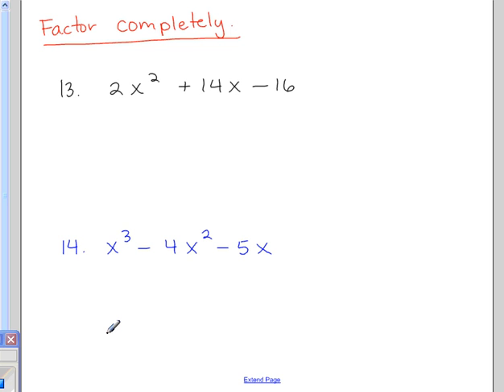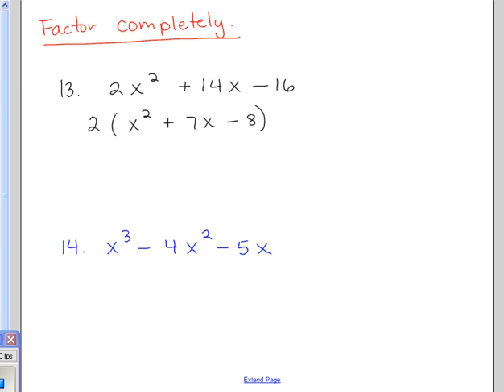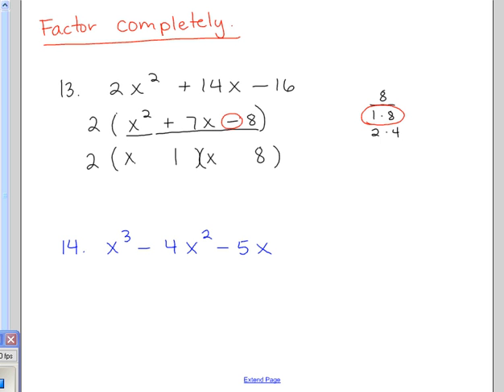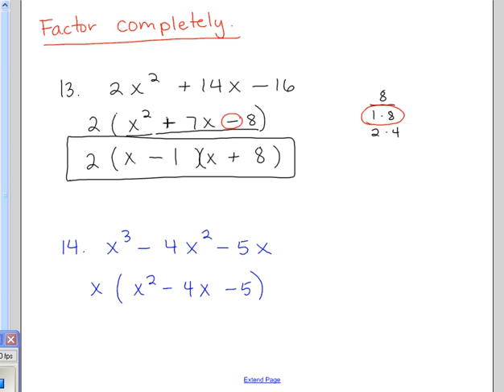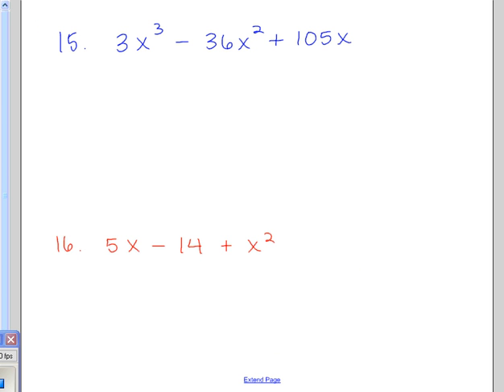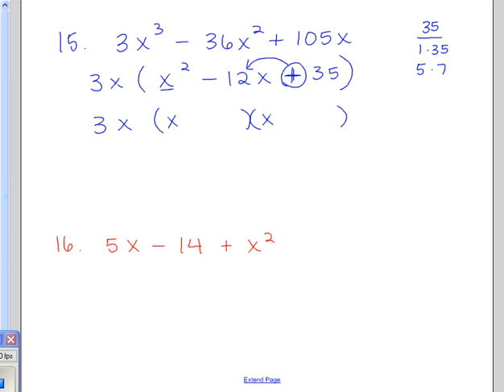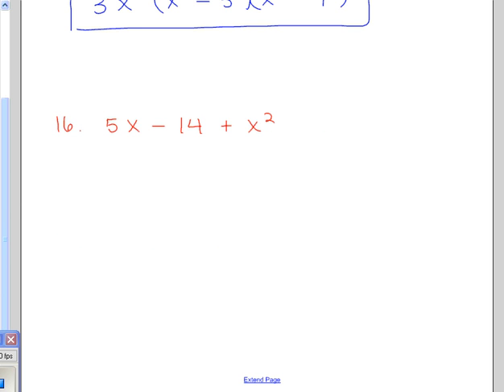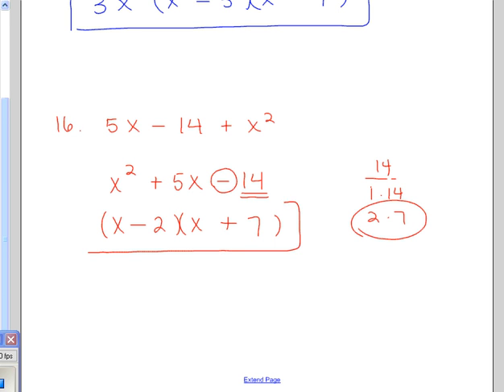Beg. Alg. Video Section 4.2 Part 4.wmv